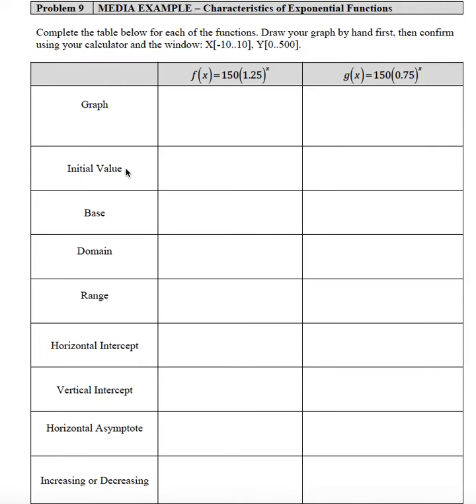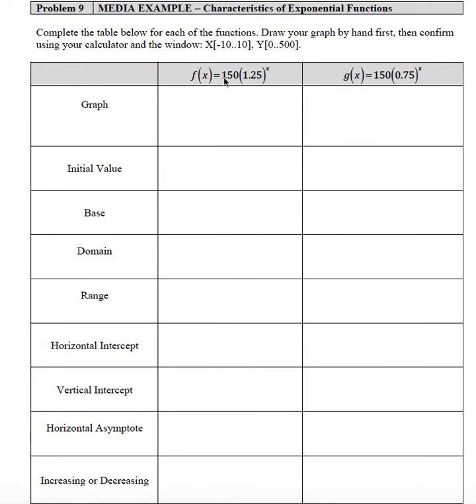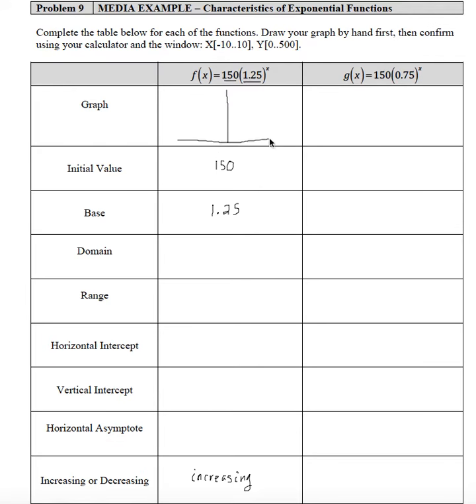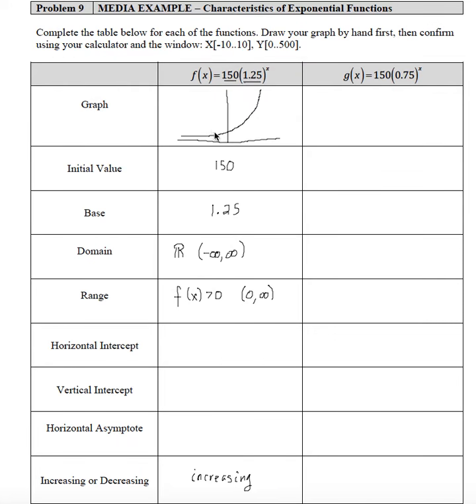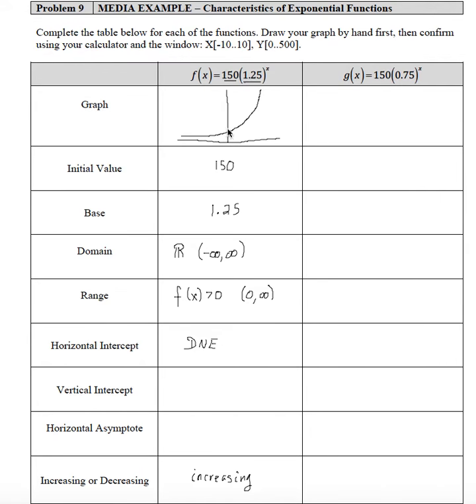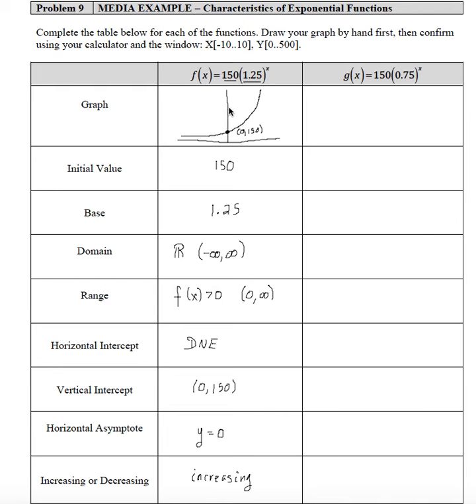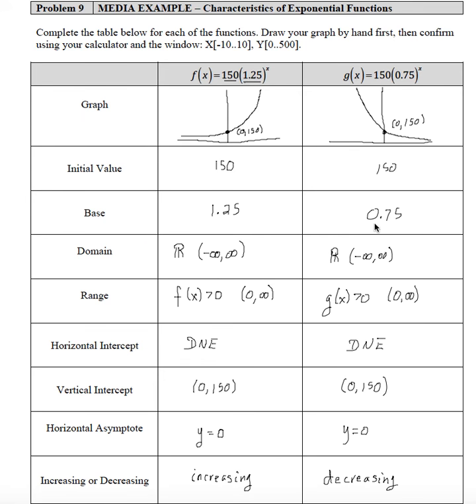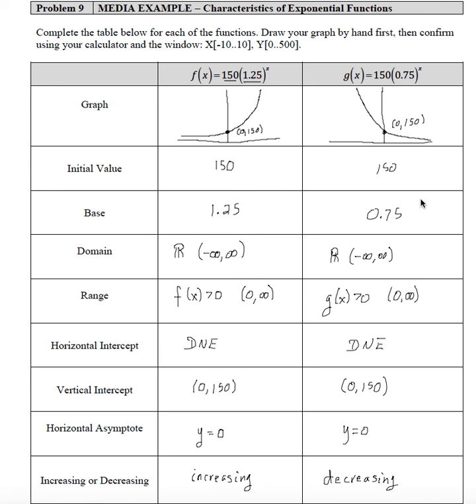MAT12xV5 L4 MediaProb9